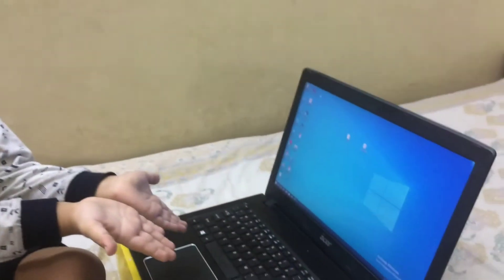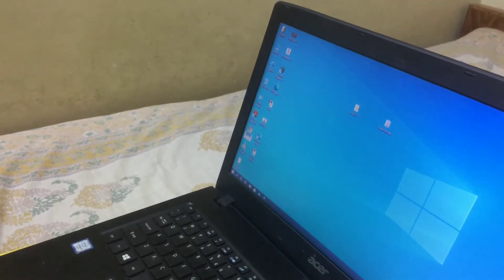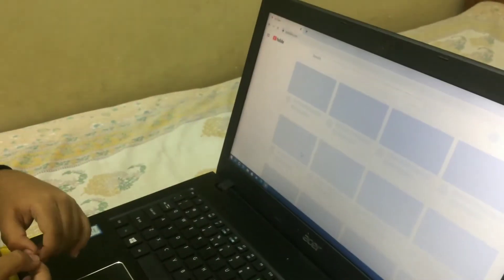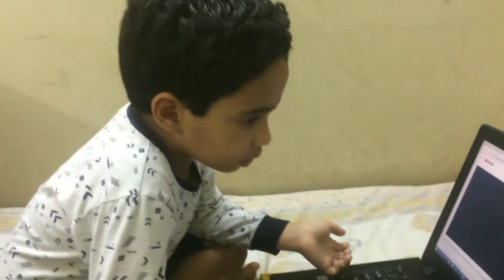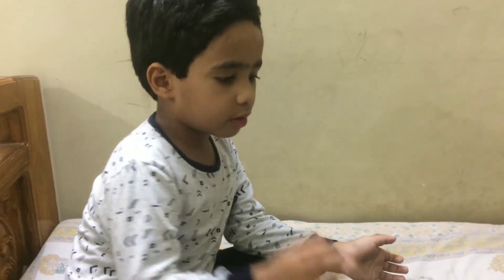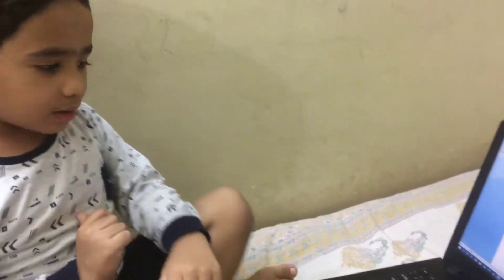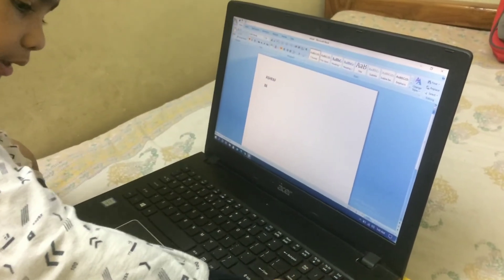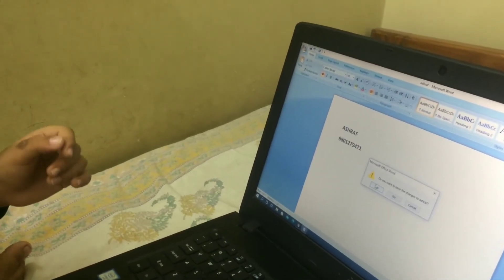Kids Learning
It's very important to keep kids
get updated